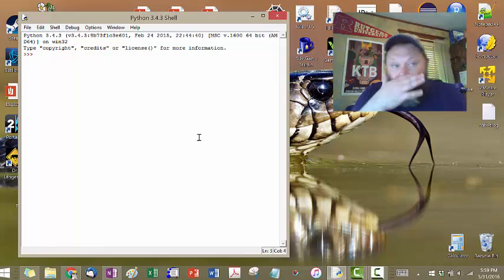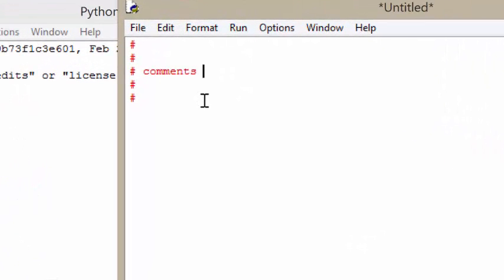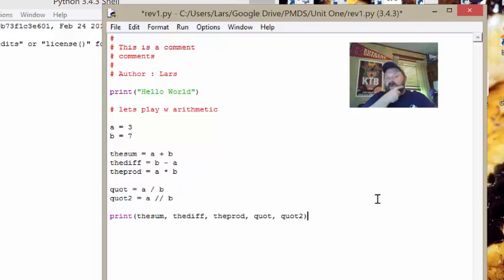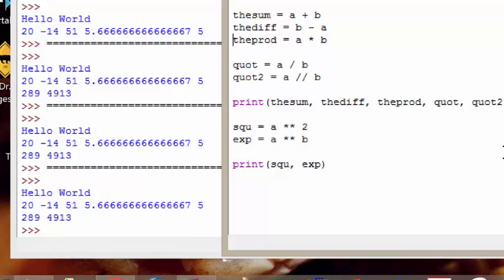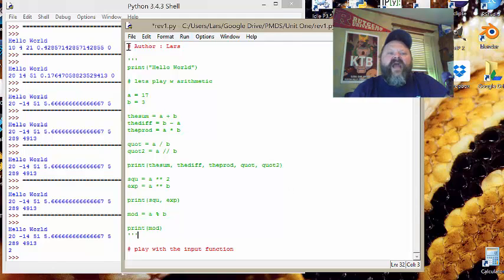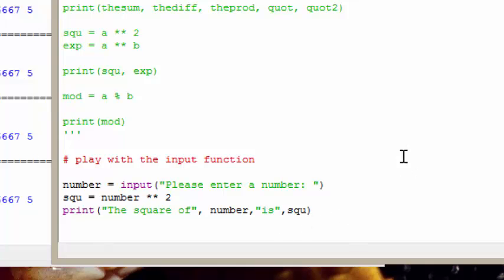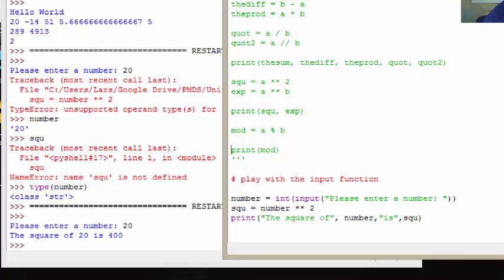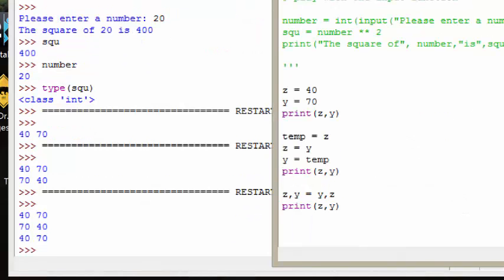PMDS Summer 2016 U1 1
The first review video for Unit 1 during the Summer 2016 session.